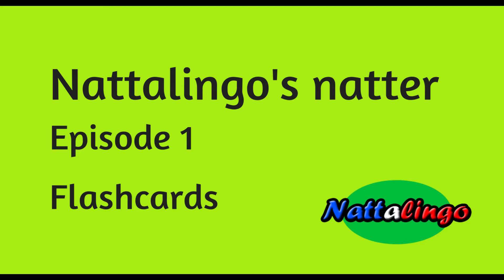Nattalingo's natter - episode 1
In this episode, I talk about:
- choice as a motivator in the classroom
- my top 3 activities with flashcards (2'05")
Useful link: nattalingo.co.uk/nattalingos-natter-episode-1/

Hi! I am Nathalie Paris, AKA the Geordie French Storyteller!